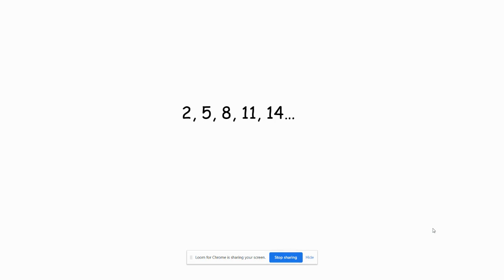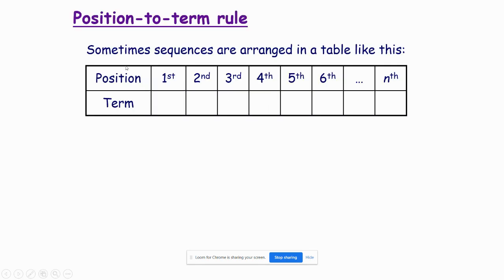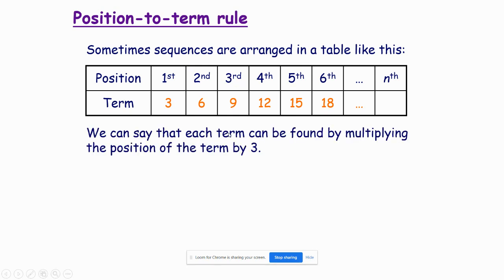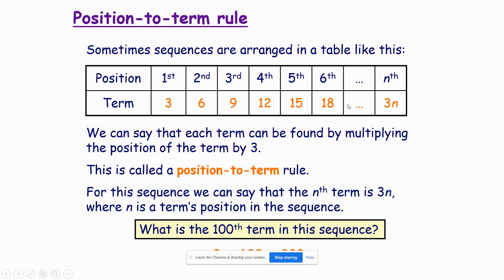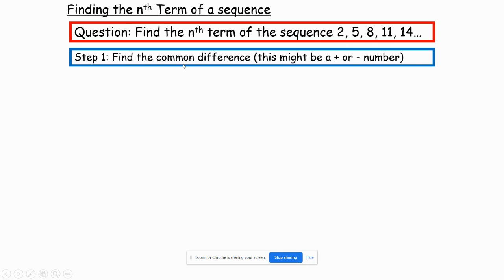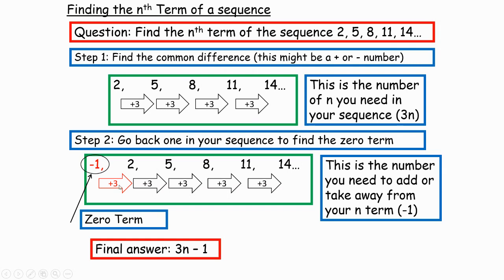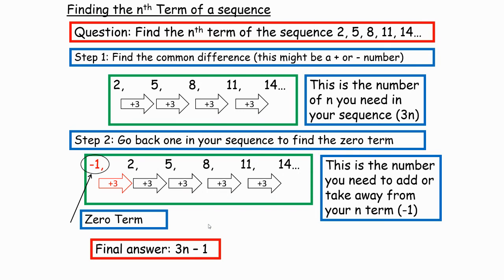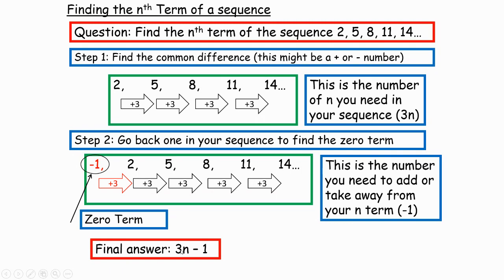Position to Term Rule nth Term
Learning Objectives: To be able to find and use the position to term rule for an arithmetic sequence.